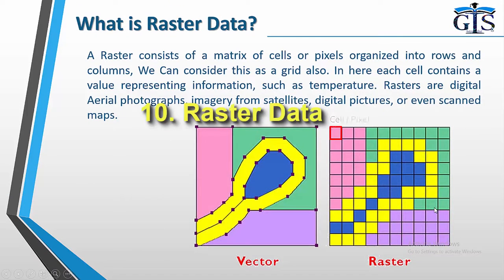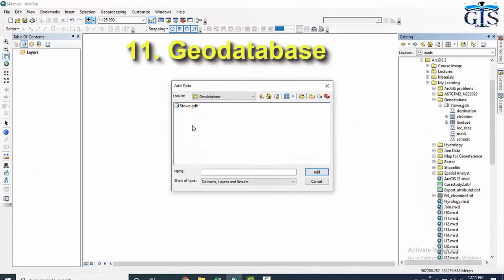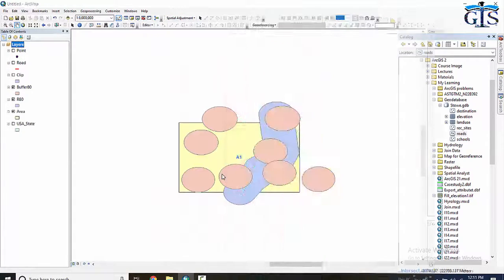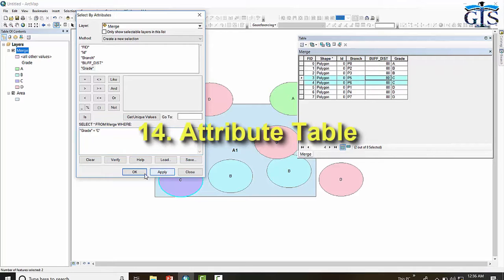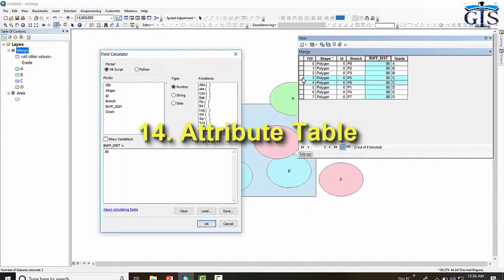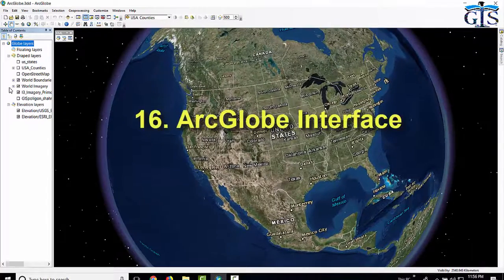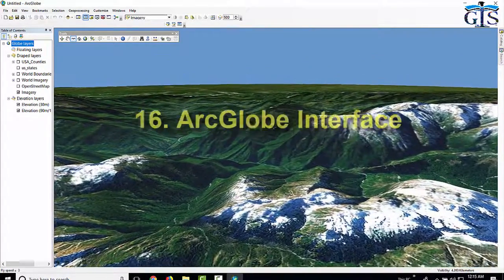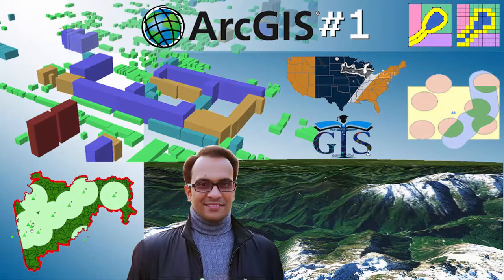Course: ArcGIS Level 1: GIS & ArcMap, ArcCatalog, ArcGlobe, ArcScene | Online Desktop GIS Course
Course: ArcGIS Level 1: GIS & ArcMap, ArcCatalog, ArcGlobe, ArcScene
Lecture 1: Course Overview
📣 "ArcGIS Level 1: GIS & ArcMap, ArcCatalog, ArcGlobe, ArcScene" Online Course with:
🔸60 Lectures 📚
🔸ArcMap + ArcGlobe + ArcScene + ArcCatalog
📚 Course Highlights:
* ArcMap
* ArcCatalog
* ArcGlobe
* ArcScene
* Web GIS
* Georeferencing
* Map Digitizing
* Detail About Shapefile
* Raster Data
* Geodatabase
* File Geodatabase and Personal Geodatabase
* Geoprocessing
* Advanced Symbology
* Attribute Table
* Map Layout
* ArcGlobe Interface Detail
* Tips and Tricks  of ArcGIS
. And Many More!